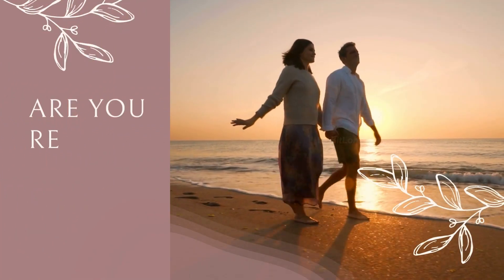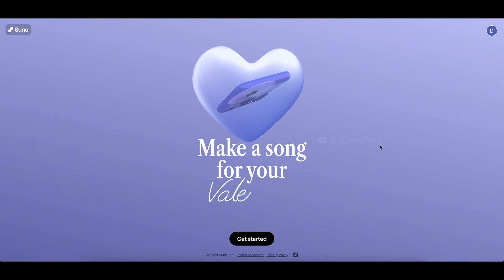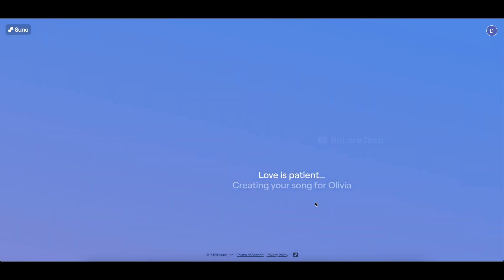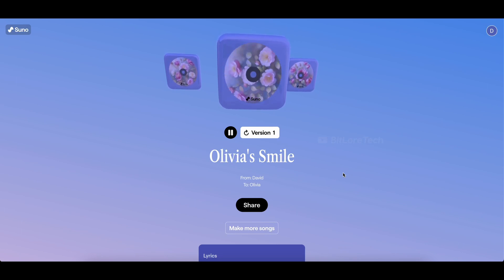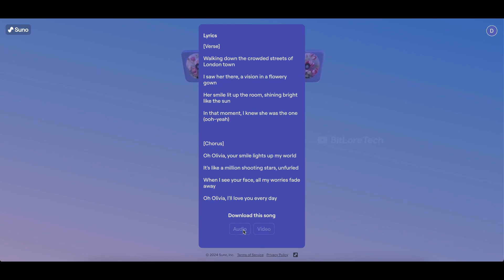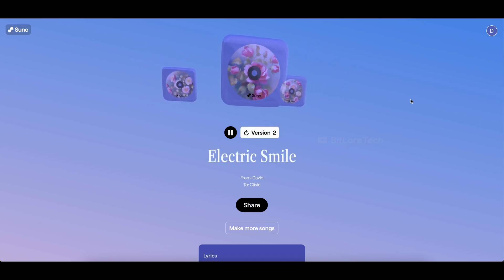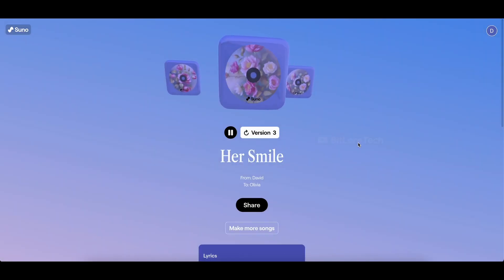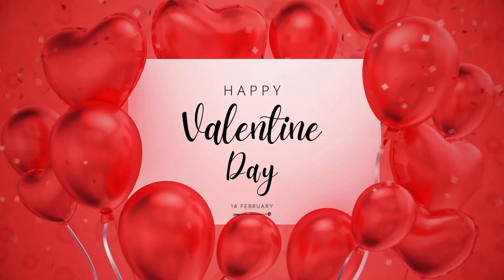Make a song for your Valentine ❤️💘 Create a free song using AI | Suno AI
Valentine's Day is approaching, and we have the perfect gift idea for you! 🌹 Imagine surprising your special someone with a personalized song made just for them. Thanks to Suno.ai, an incredible AI-based website, you can create beautiful music without any musical instruments—just your imagination!

🎶 Suno.ai allows you to transform your thoughts into melodies effortlessly. No musical expertise is required; it's as simple as entering your Valentine's name, recalling a special location, and describing what makes them unique to you. The AI takes care of the rest, turning your sentiments into a heartwarming song.

Stay on the pulse of tech and creativity explorations! Don't miss out on our exciting content.

ai song generator
ai song cover
ai music generator
ai music
valentine song
valentine day song
valentine day status
valentine day
valentine week
valentine date
valentines day background
valentines day funny video
valentines song
valentines day card making ideas
valentine's day
valentines day song
valentines gift ideas
valentines decoration ideas
valentine's day status
valentines gift for boyfriend